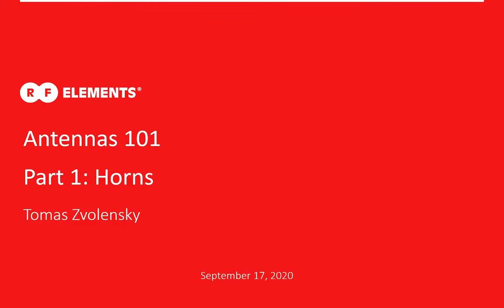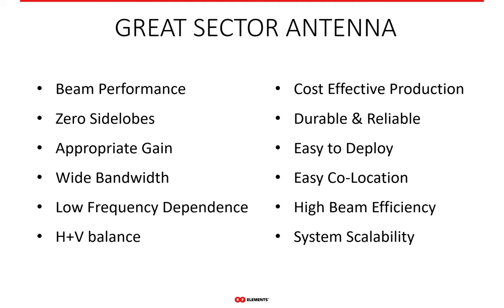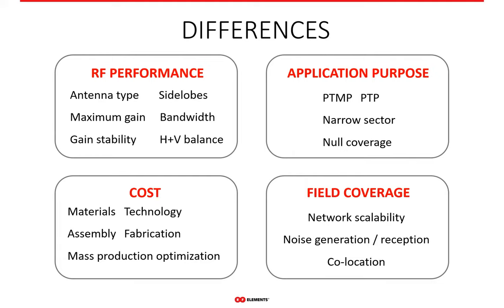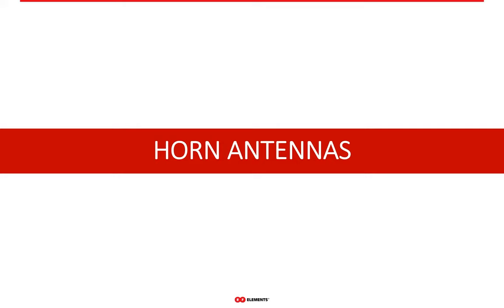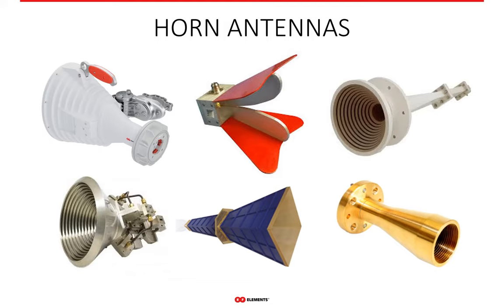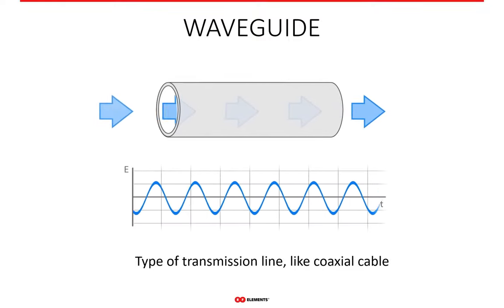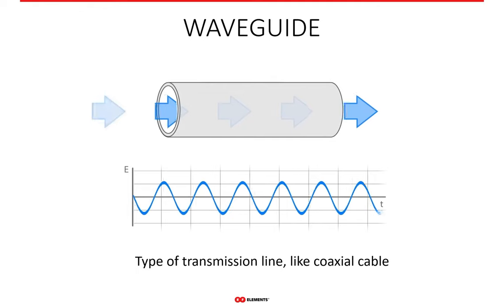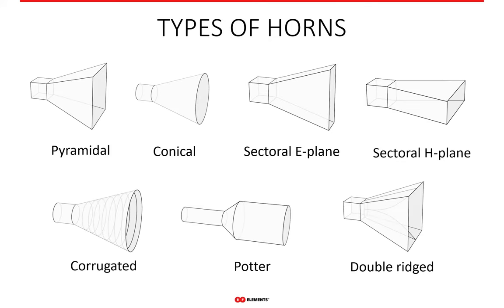Sector Antennas101 - Horns, ENG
Horn sector antennas are very different from traditional antennas used in WISP industry. How do horns compare to the traditional sectors? How are they designed? What are their pros and cons? Check our webinar for detailed answers!

While horn antennas have been around since early 20th century, they are finding their way into Wireless Internet Service Provider (WISP) industry for less than a decade. Nevertheless, when done right, they offer unprecedented improvement of 5 GHz wireless network performance.

The biggest challenge in 5 GHz unlicensed networks is noise propagated through the side lobes of traditional Patch Array (PA) antennas widely used across the industry for sectorial or point to point links. The sheer amount of devices deployed causes these problems and even the side lobes of antennas, despite being much weaker than the main lobe, became a huge issue.

When properly designed, horn antennas do not have any side lobes. In other words, the side lobes (SLs) are many decibels below the main lobe. Thanks to that, the AP antenna only transmits and receives the signal from intended directions.

On top of that, horns have superb frequency stability of the radiation pattern that results into stable and reliable network coverage important especially at the edges of the sector, where customers might have suffered from unstable connection when you change the frequency channel. High beam efficiency is the best indicator of how well an antenna suppresses the noise. RF elements horn antennas are optimized for high beam efficiency.

For more details, check out the webinar or just separate chapters that interest you!

0:00 Intro
4:30 General horn antenna introduction
11:40 Horn - an aperture antenna
12:58 Gain of a horn
15:01 Horn types
16:12 Horn strengths: No side lobes possible (high beam efficiency)
22:16 Horn strengths: Flexible beam width
25:36 Horn strengths: Frequency stability
31:56 Coverage balance: H/V beam
32:42 Comparison of different horns
35:45 Horn strengths: Coverage pattern
42:27 Issues: Manufacturing cost
45:22 Issues: Real life gain limitation
48:23 Summary